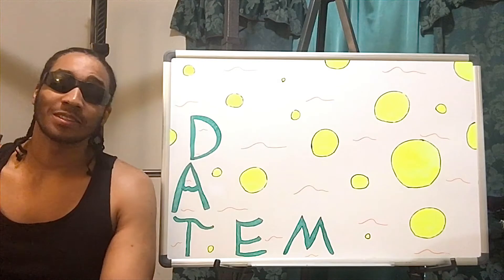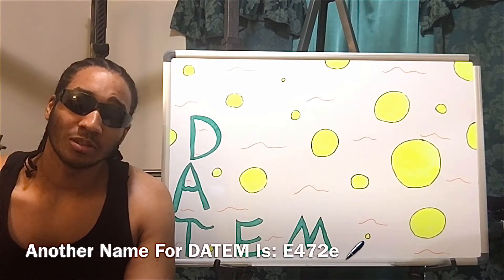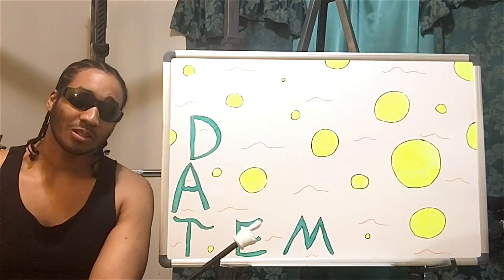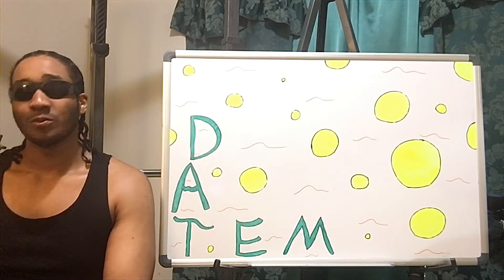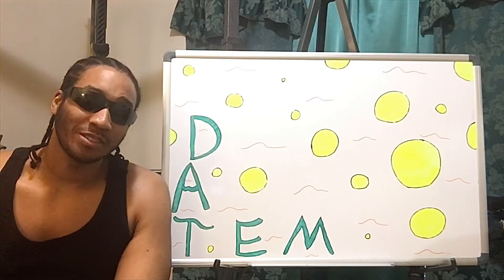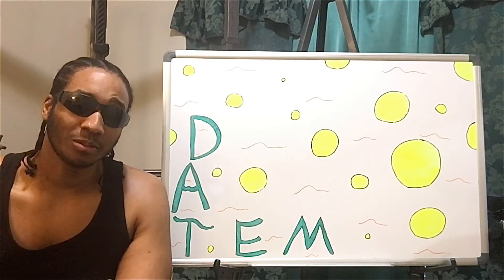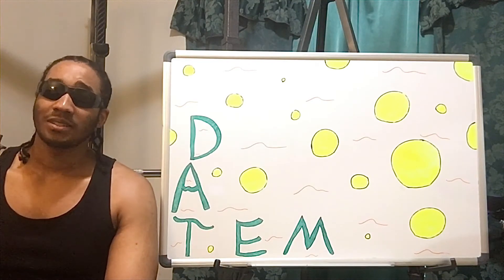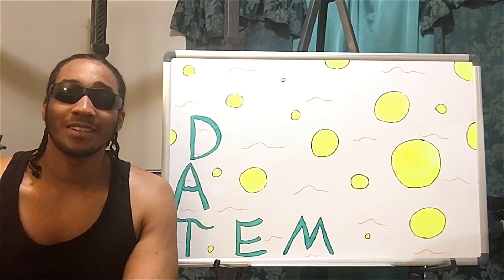What Is DATEM?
There is a lot of chemicals that are not talked about or even noticed in the food world.  That's why it is very important to learn what you're consuming. It is hard at times to know what you're consuming because our lives consists of busy schedules, but do your best.  Remember do not overconsume or underconsume whatever you consume and if you know better, do better.  Watch to learn what DATEM is while taking notes.